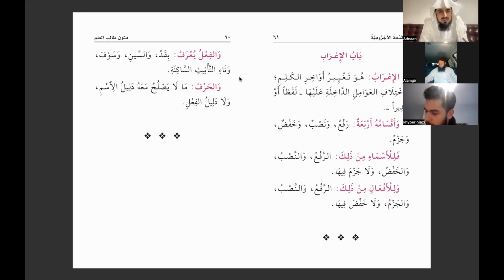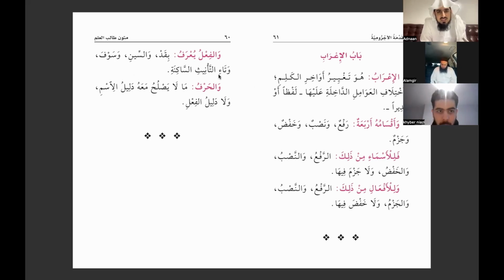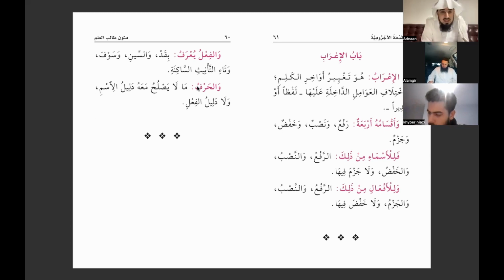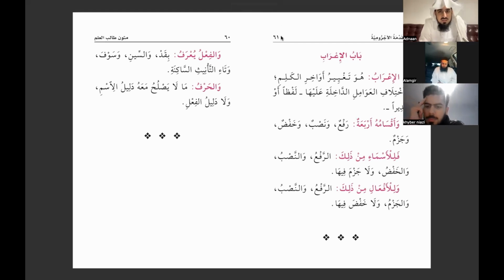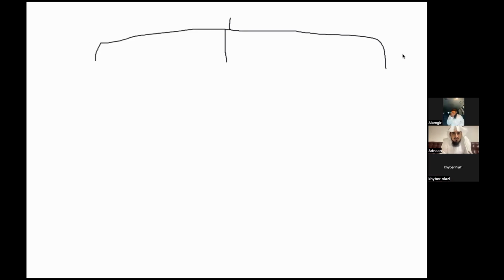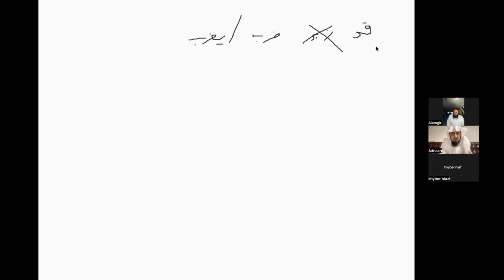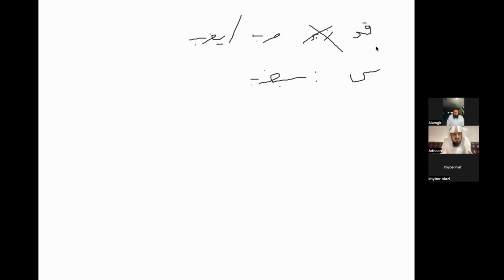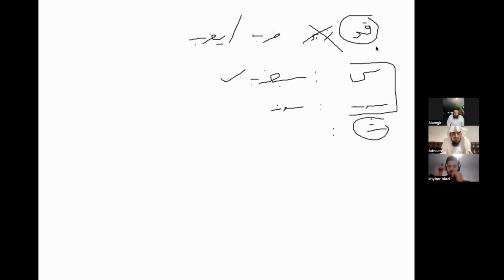(04) How To Identify Verbs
If You Are A Complete Beginner Who Needs To Learn How To Read & Write In Arabic, Please Start Here:

If You Already Know How To Read & Write In Arabic and would like to learn How to Understand and Speak In Arabic Please Start Here